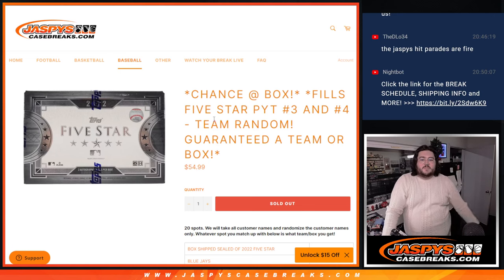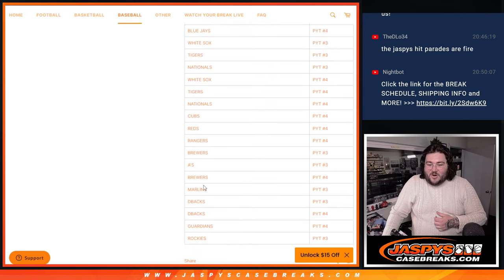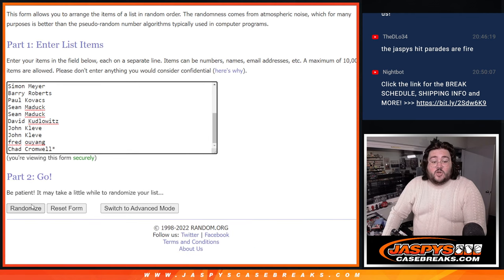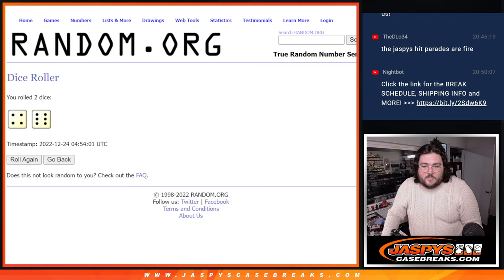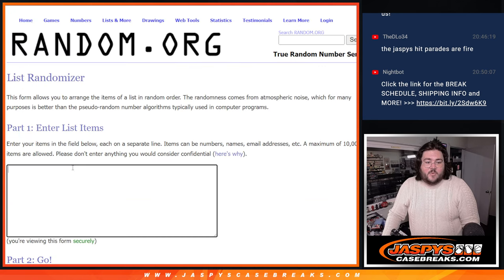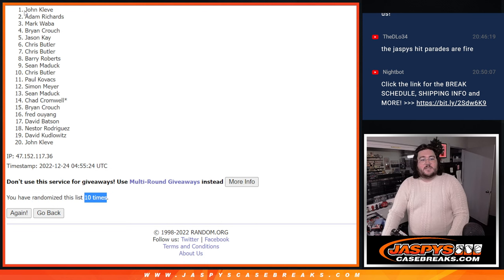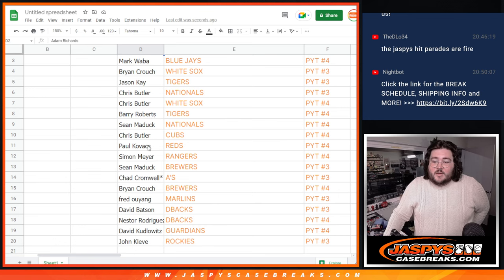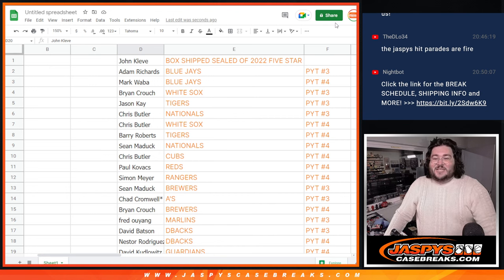F 12.23.22: *FILLS FIVE STAR PYT #3 AND #4 - TEAM RANDOM! GUARANTEED A TEAM OR BOX!*